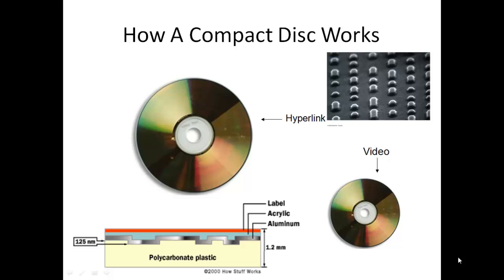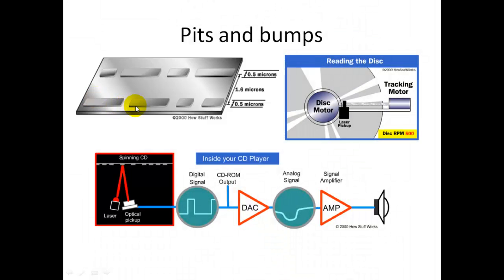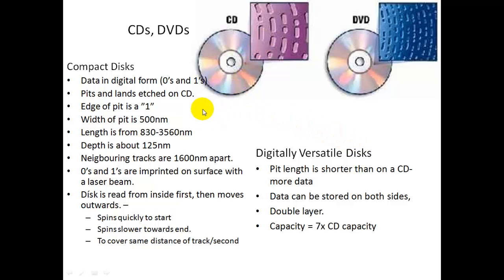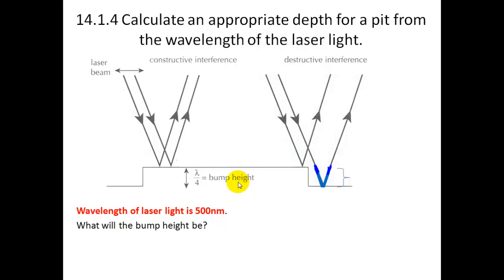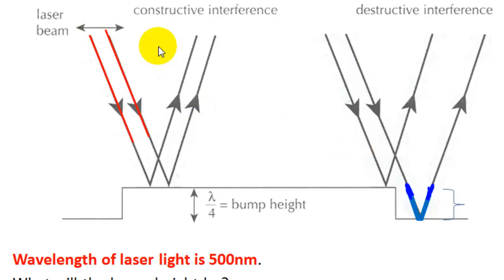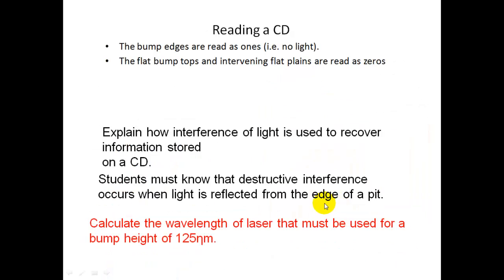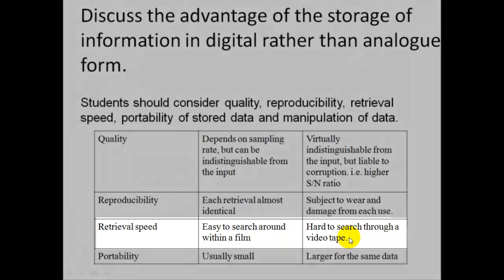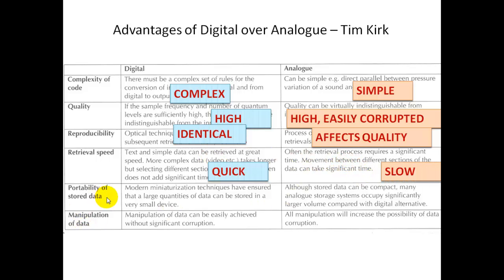cd and dvd and issues